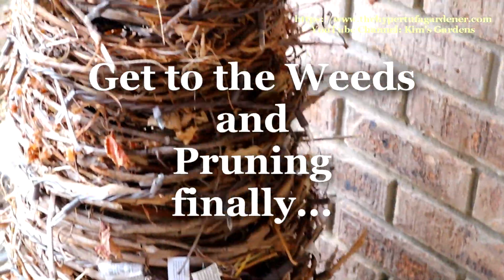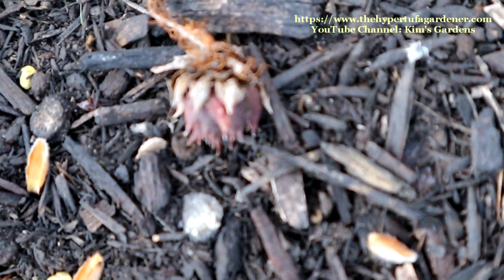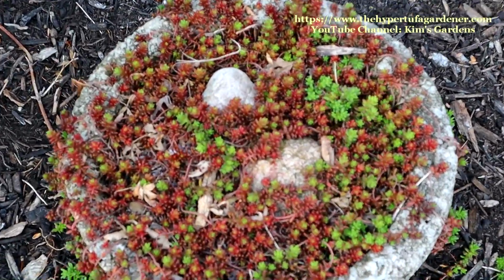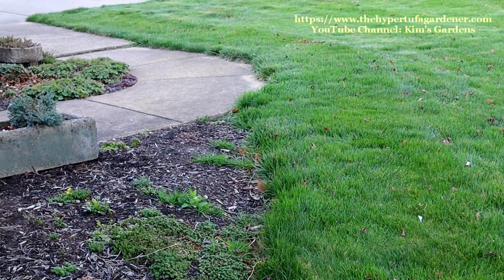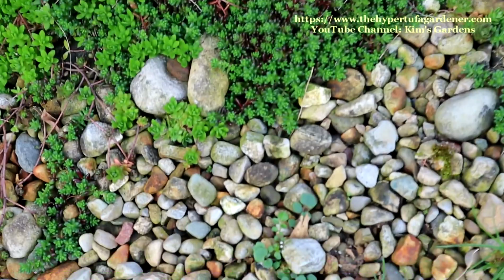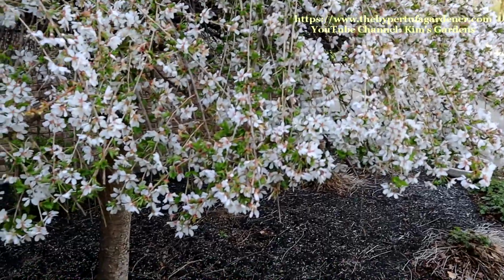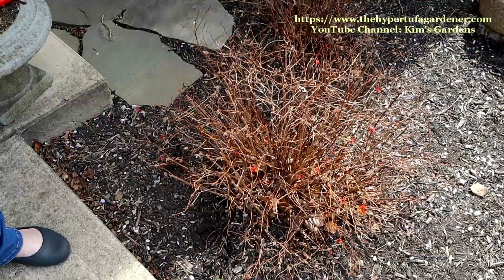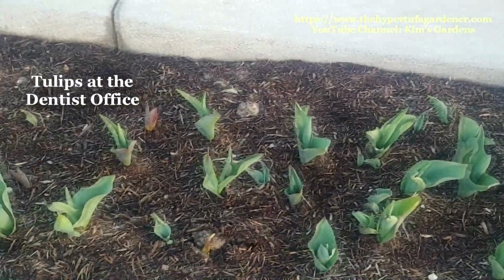Spring Weeding & Cleaning Hypertufa Gardens - Weeds Aren't Too Bad - Preen Works!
We used Preen on the beds last year (on the open areas) and it really suppressed the weeds well. Not too many in this front bed. I almost finished but had to stop & go to dentist.

PREEN Weed Preventer
Systemic Insecticide ( I use indoors only )

Kim's Gardens - The Hypertufa Gardener
116 W National Rd